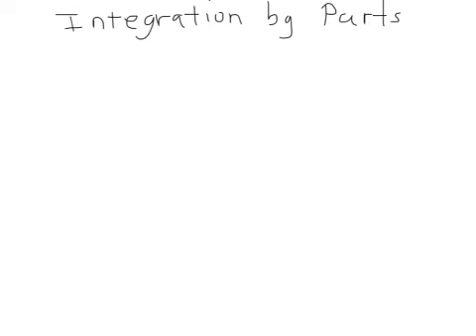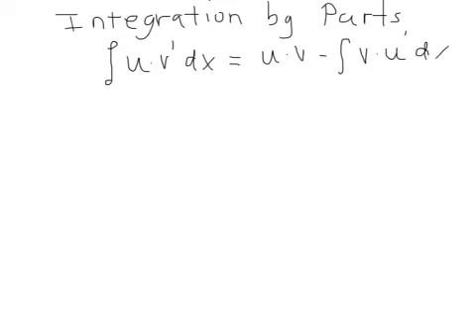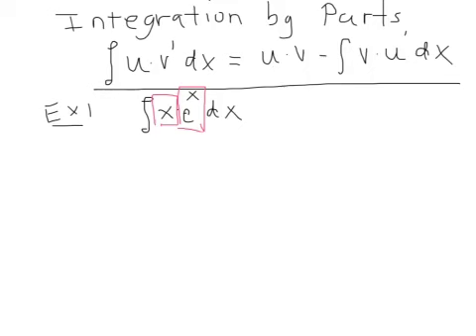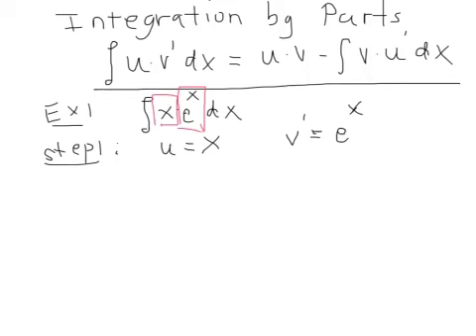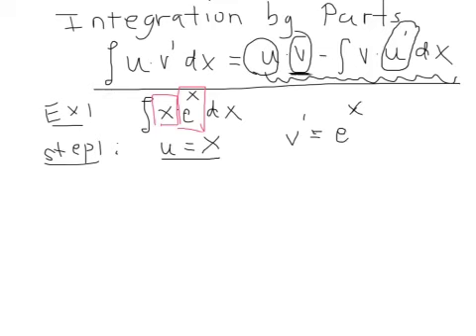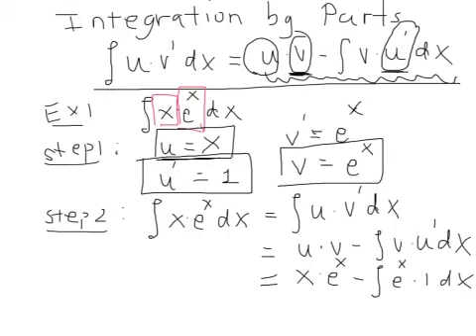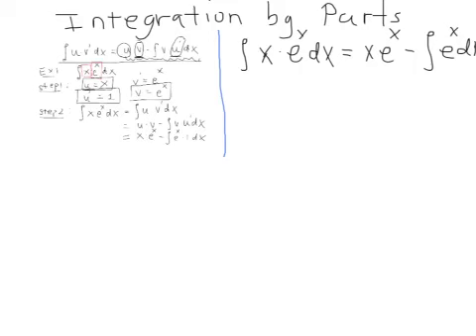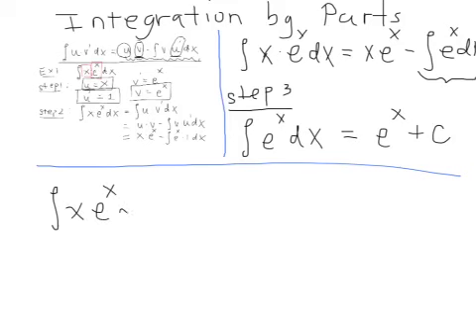Integration by Parts (Part I)